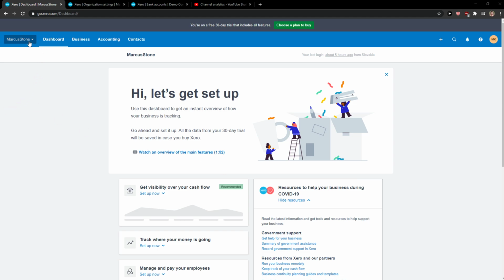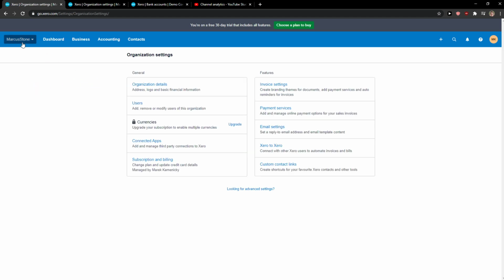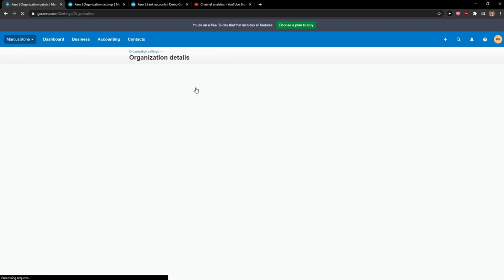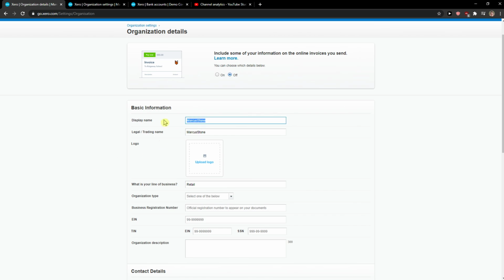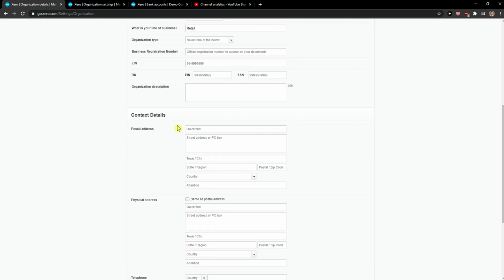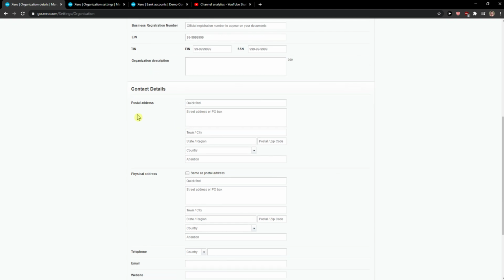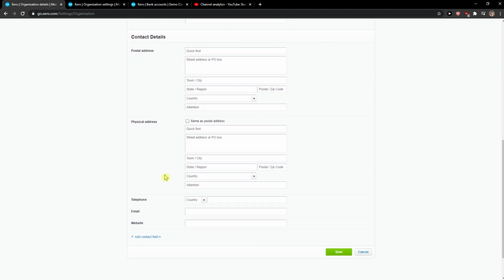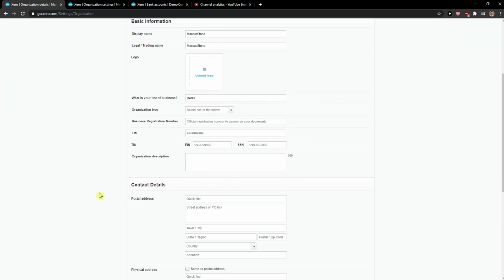How To Change Contact Details In Xero (How To Change Address In Xero)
GET AMAZING FREE Tools For Your Youtube Channel To Get More Views:
Tubebuddy (For GROWTH on Youtube):